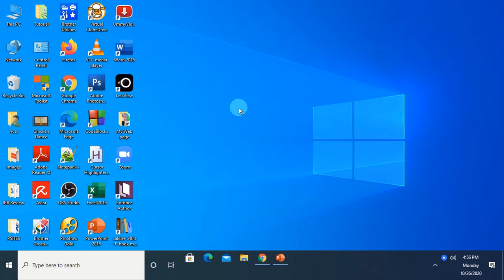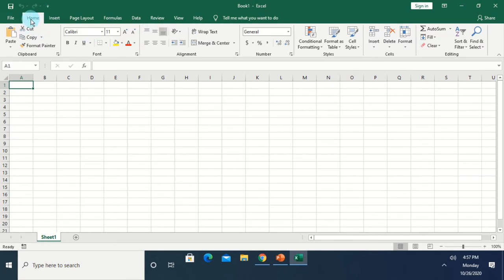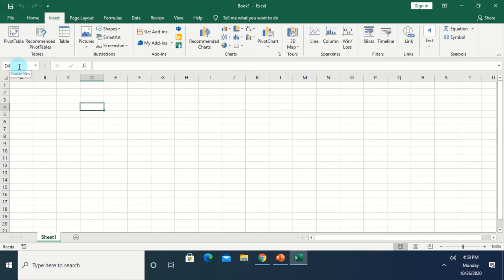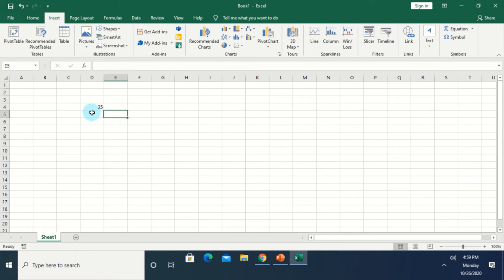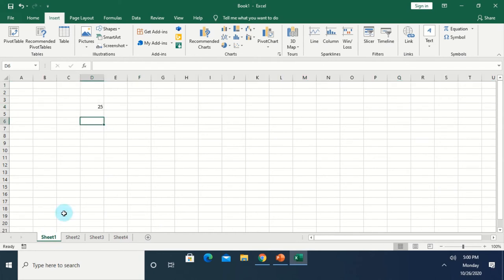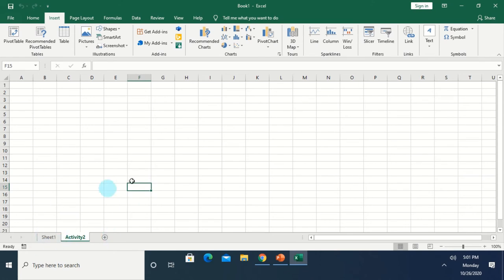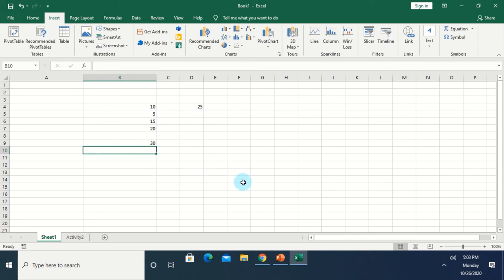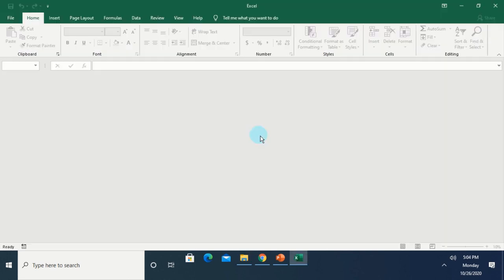Basic Elements of Microsoft Excel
In this video you will learn the basic elements of an electronic spreadsheet, particularly, the Microsoft Excel. You will be familiar with the Excel environment and be able to explore the basic functions of the application.